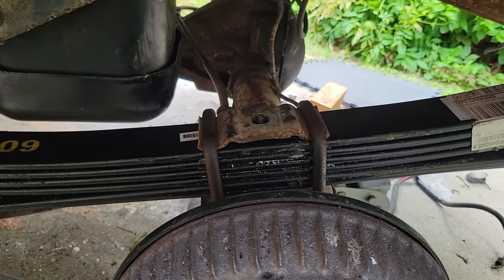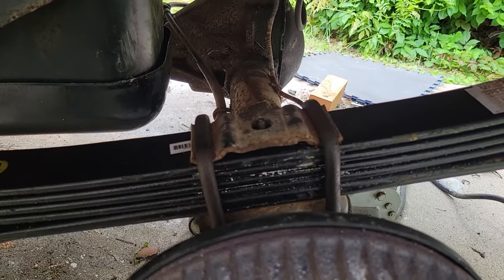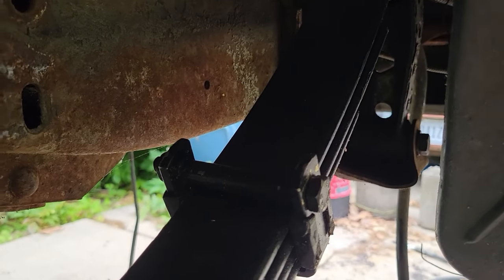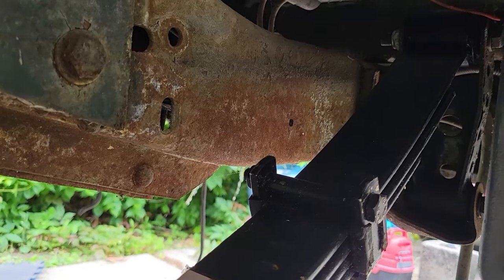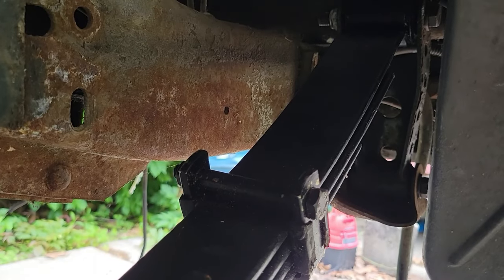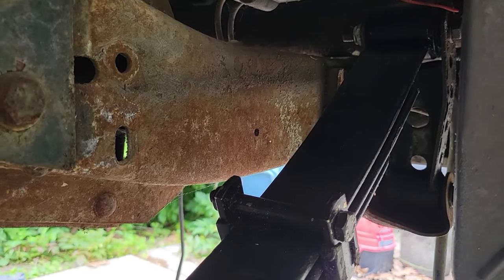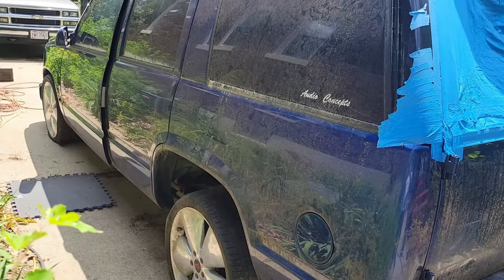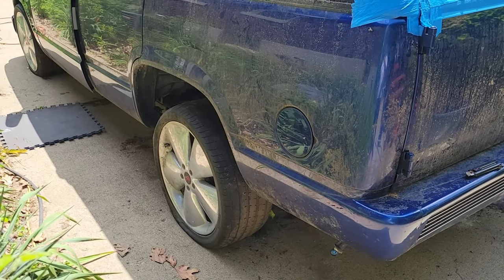Suspension Update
How is the progress coming along for you?